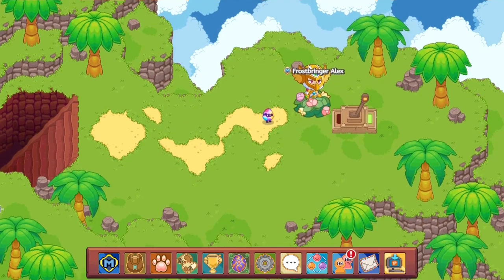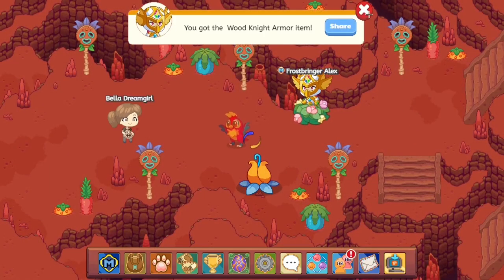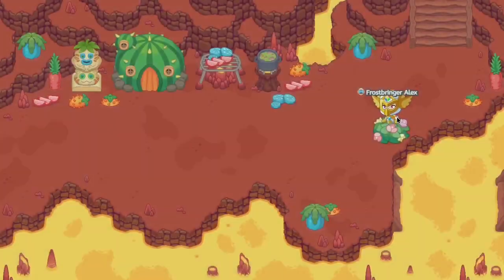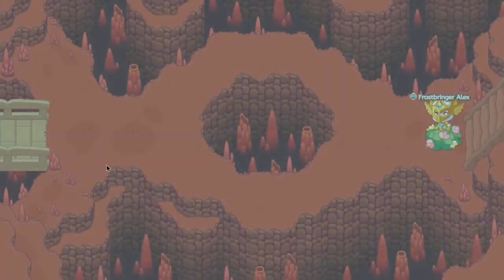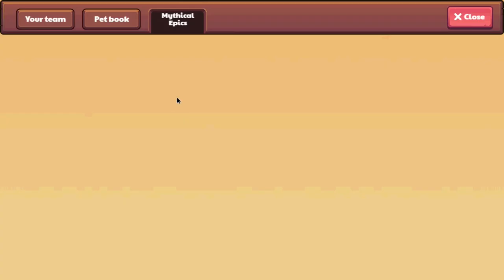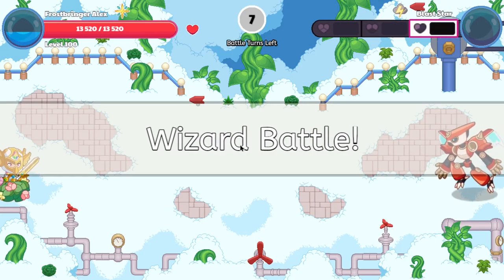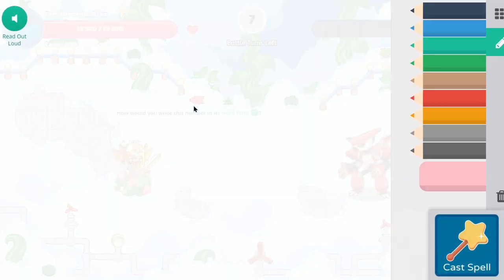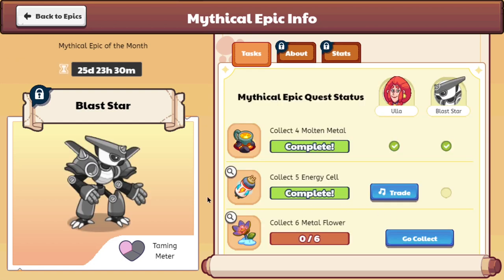Prodigy Blast Star: How to get MOLTEN METAL for catching mythical epic 2022: 1DoctorGenius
How to get MOLTEN METAL for catching mythical epic 2022 BLAST STAR

Amazon links for Equipment used for recording & editing:
2X 160 LED with stand